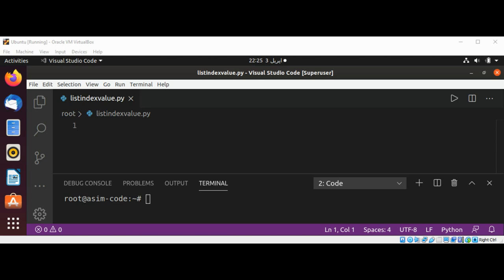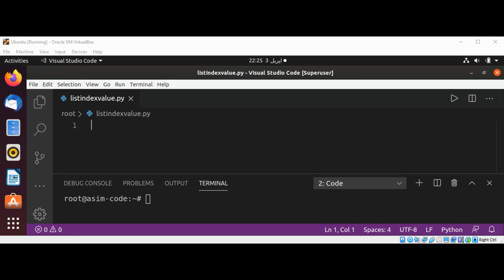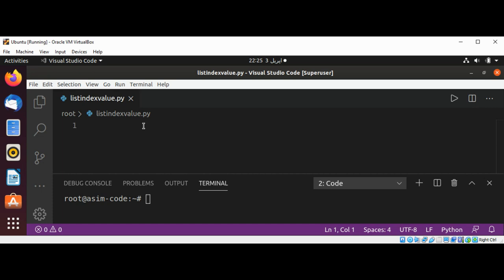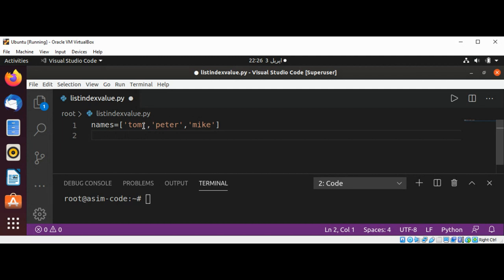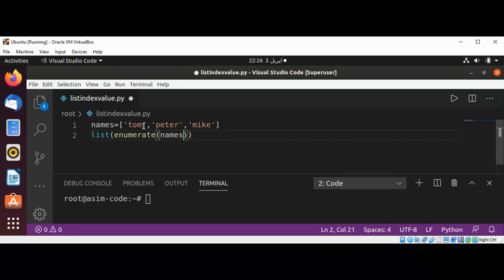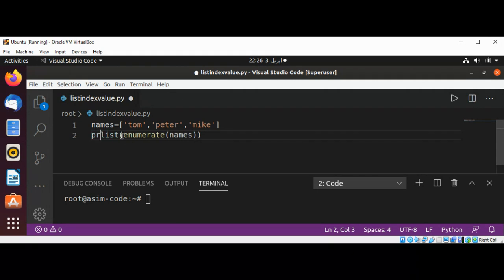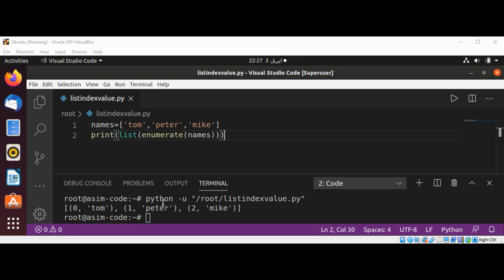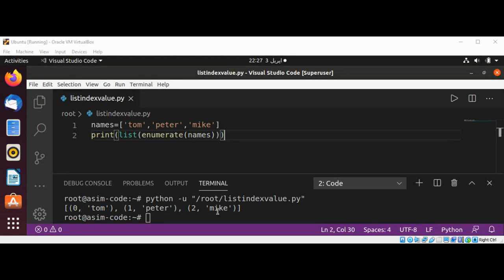How to print element index and value of List in Python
In this video we will learn how to print element index and value of List in Python.